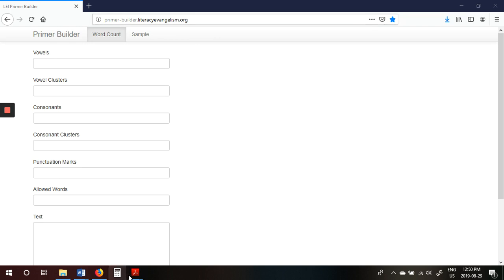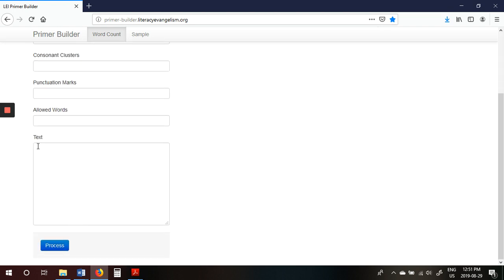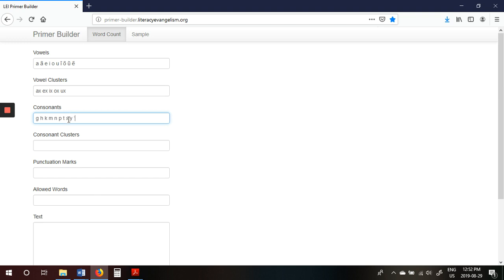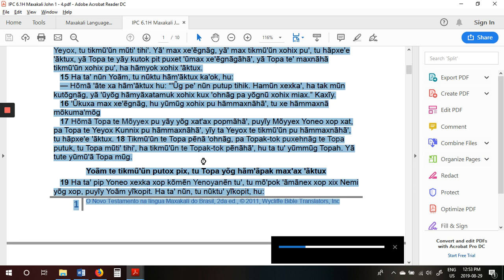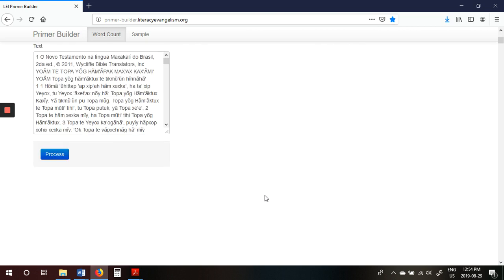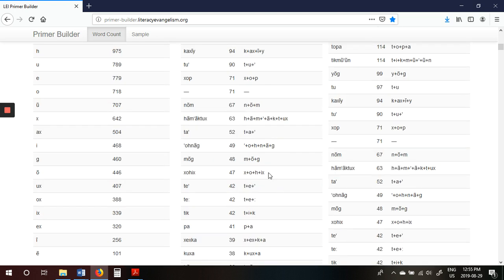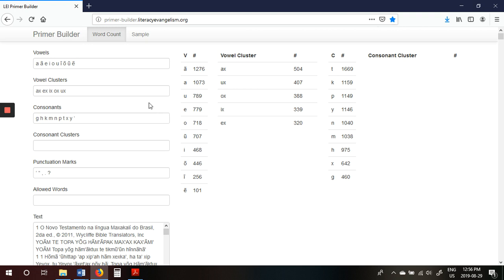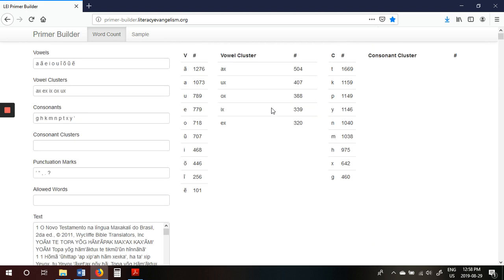Primer Builder for Letter Count